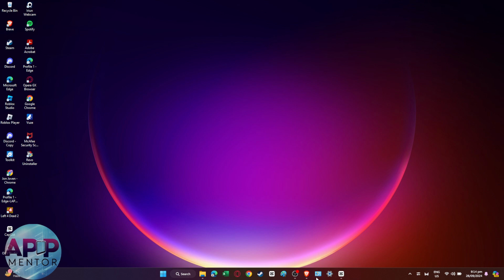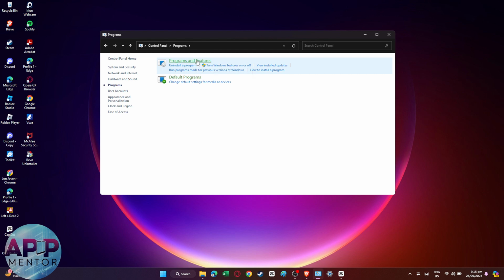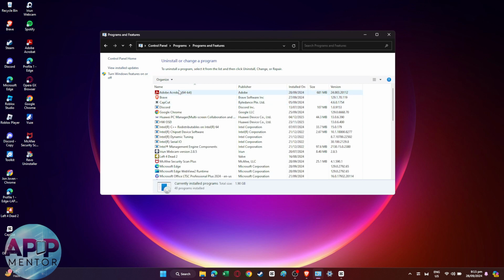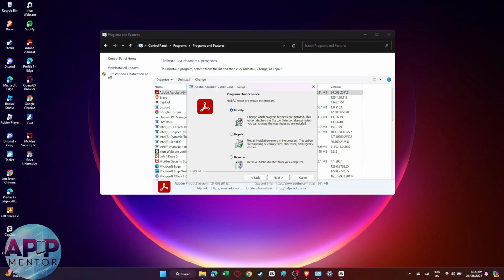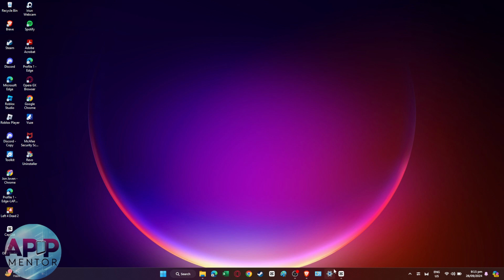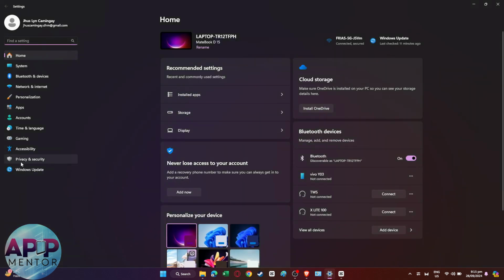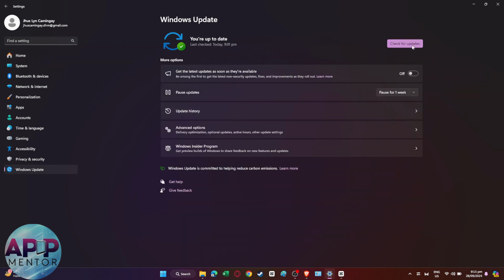How To Fix Adobe Acrobat Failed to Load Its Core DLL Error (Step by Step)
Learn How To Fix Adobe Acrobat Failed to Load Its Core DLL Error. In this video, I’ll guide you through effective solutions to resolve this issue quickly. Let’s get your Adobe Acrobat running smoothly!